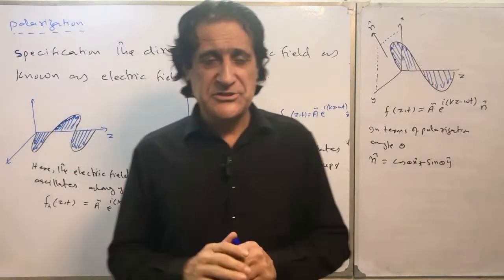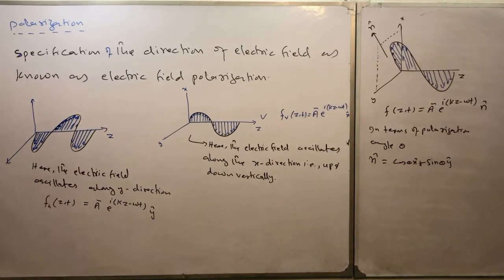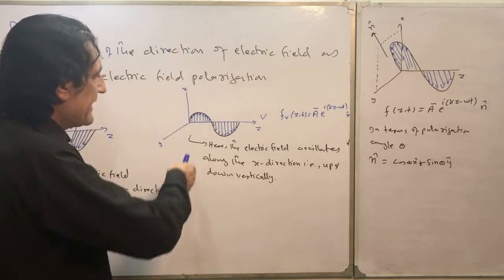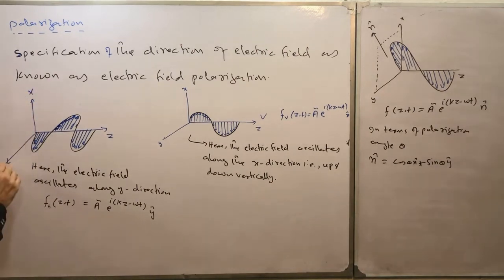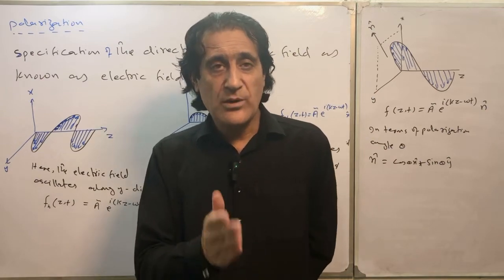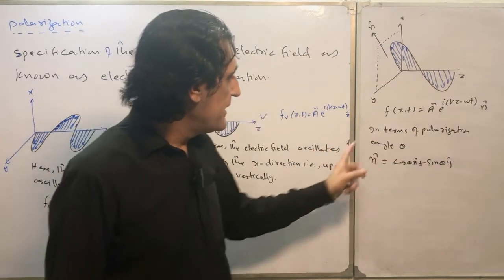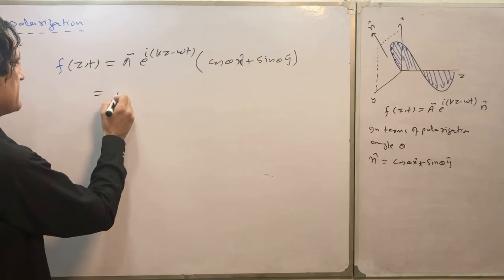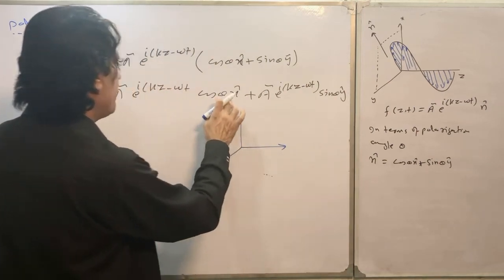Polarization of light lecture 13 part 1